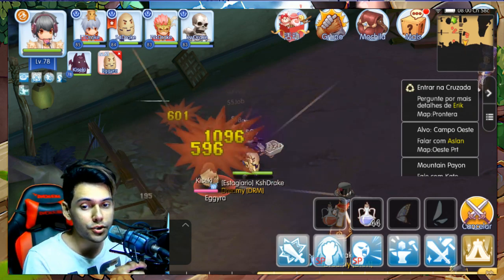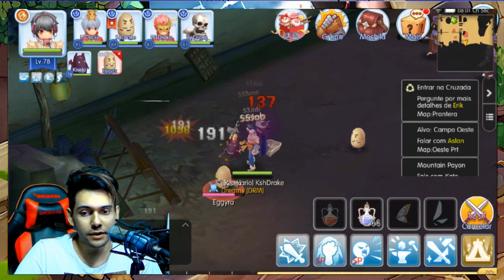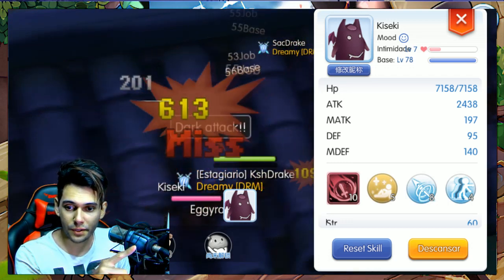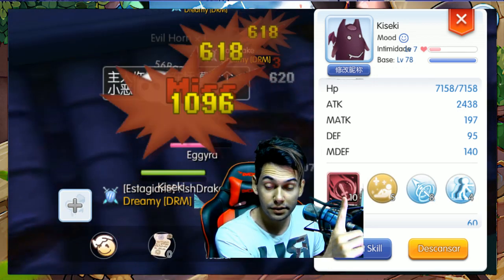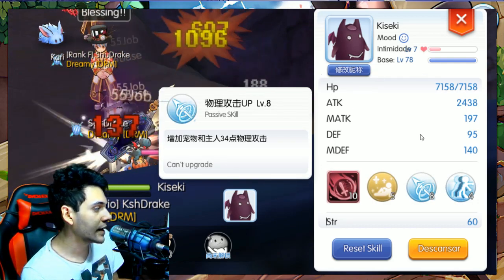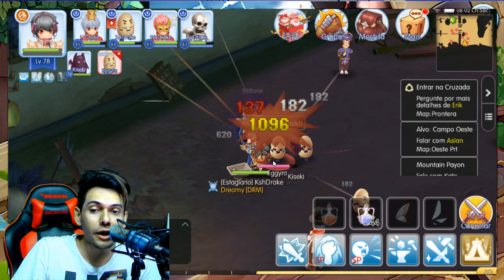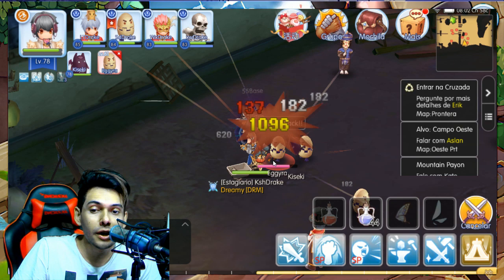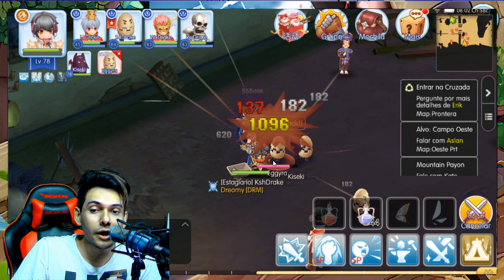Ro Mobile Whitesmith Pure Forge SOLO FUEL FARM